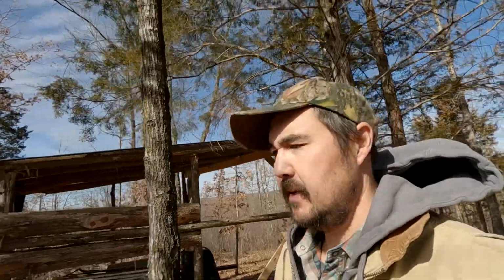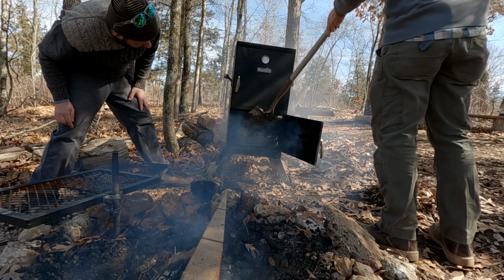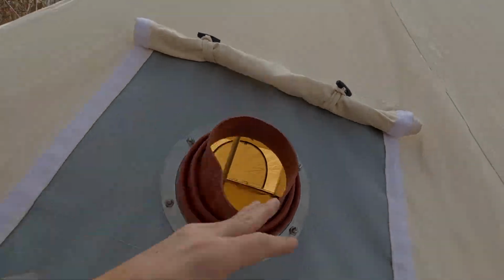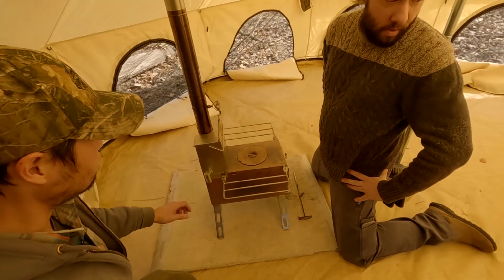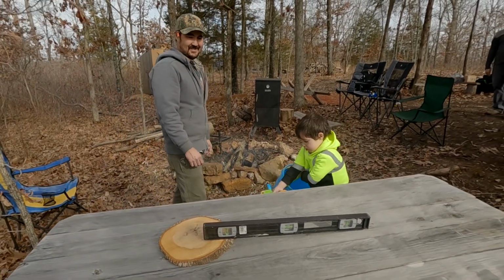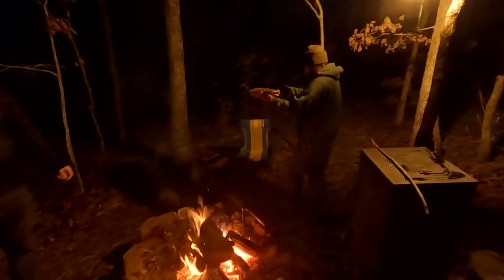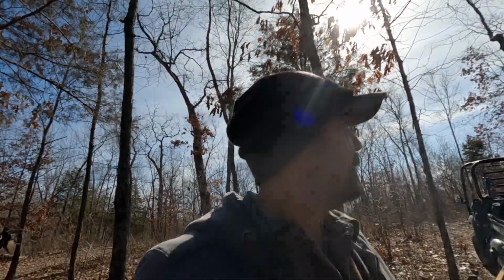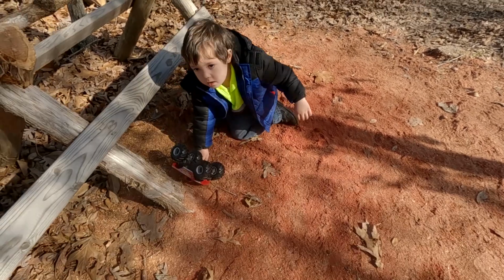Camping in the Bell Tent with a 3 Year Old. (#24)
On this episode we are camping! We set up the White Duck Avalon Bell Tent and had a great camp. And we have some new parts for the Winnerwell Wood stove.